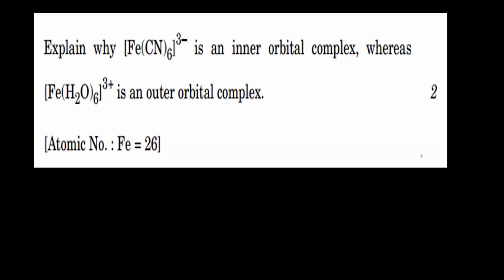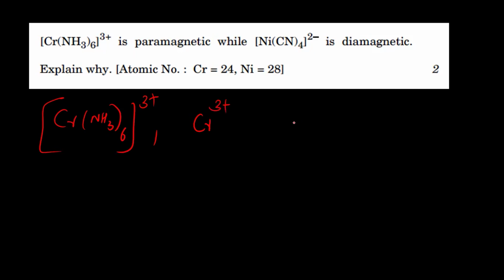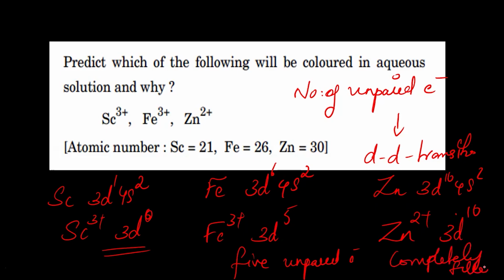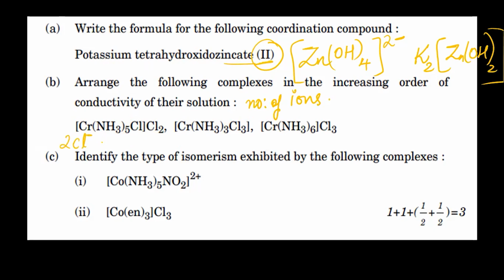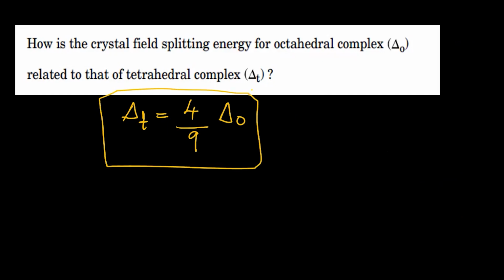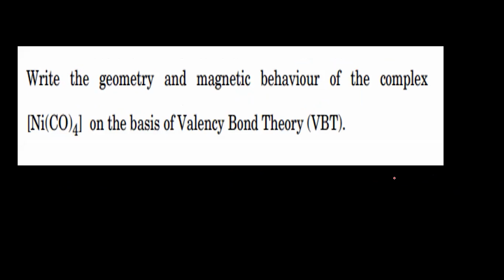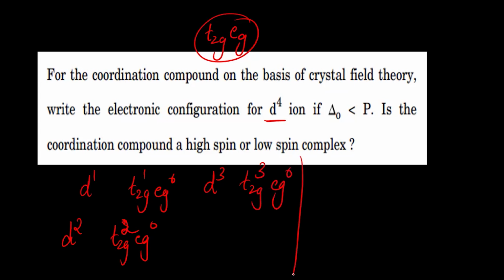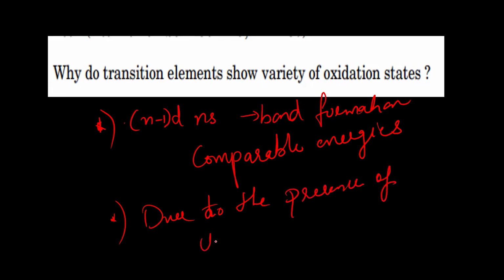Chemistry Class 12: Coordination Compounds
🔬 Coordination Compounds Notes & PYQs | CBSE Class 12 Chemistry 🏆

Are you preparing for the Class 12 CBSE Chemistry Board Exam? In this video, we cover Coordination Compounds in detail, including:

✅ Concepts & Important Reactions
✅ Previous Year Board Questions & Solutions (PYQs)
✅ NCERT-Based Explanations
✅ Exam Tips & Tricks to Score Full Marks

💬 Comment your doubts below – we reply fast!

This video is perfect for CBSE Class 12 students looking for coordination compounds notes, solved previous year questions, and exam-ready solutions.